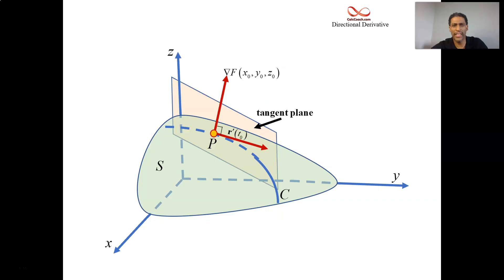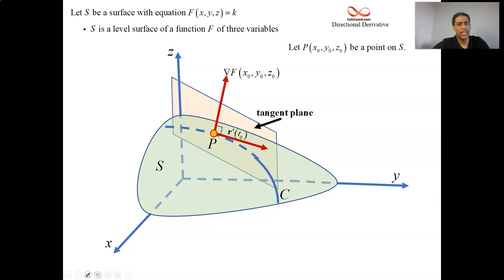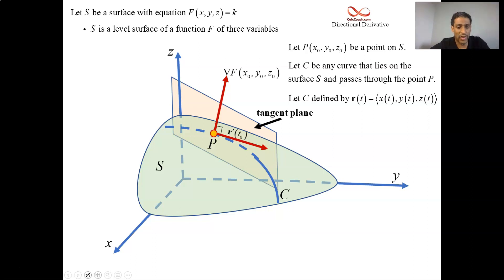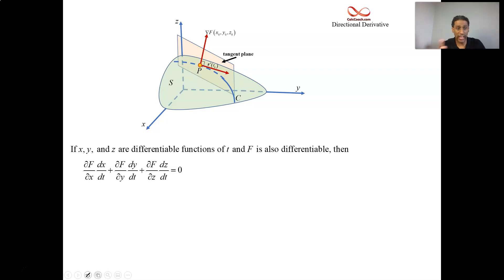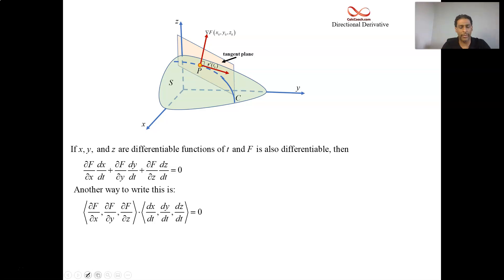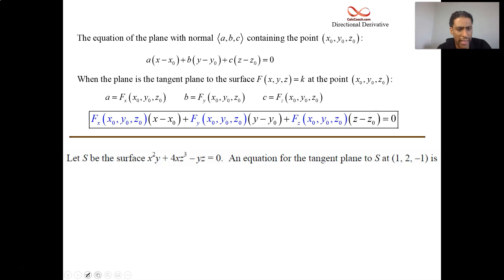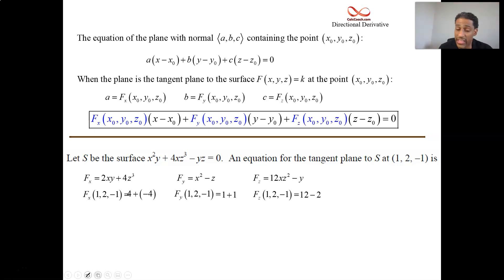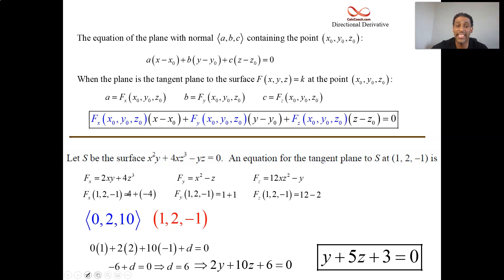Connection between the Gradient and the Tangent Plane